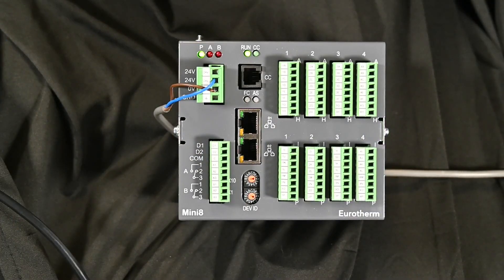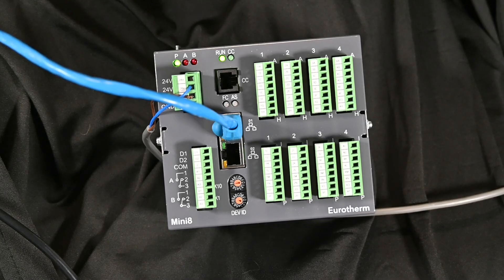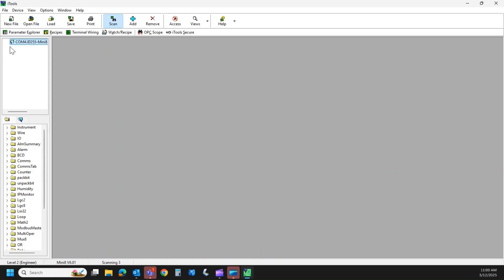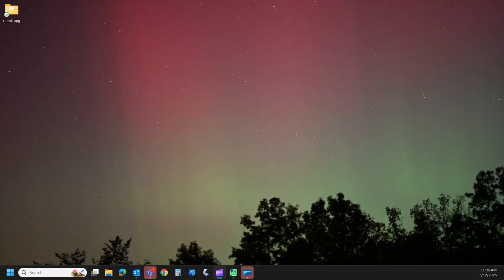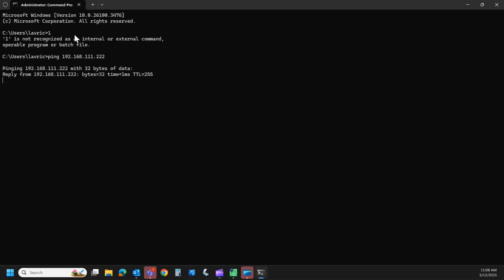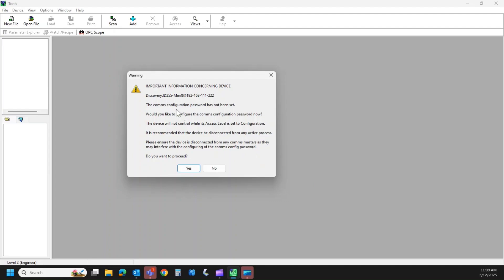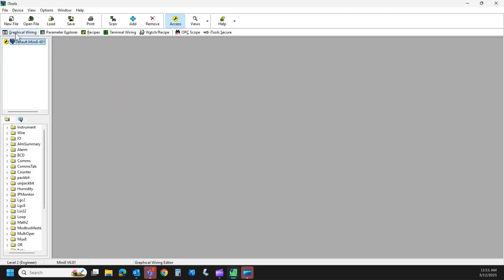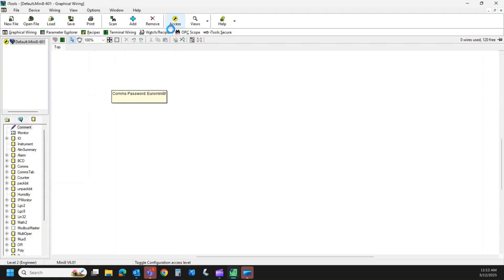Tutorial for Eurotherm Mini8 Connection to iTools Using CPI Clip or Ethernet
Eurotherm Mini8 Multiloop PID Controller. How to connect Eurotherm Mini8 to Eurotherm iTools Configuration Software via Ethernet and/or Configuration Cable.